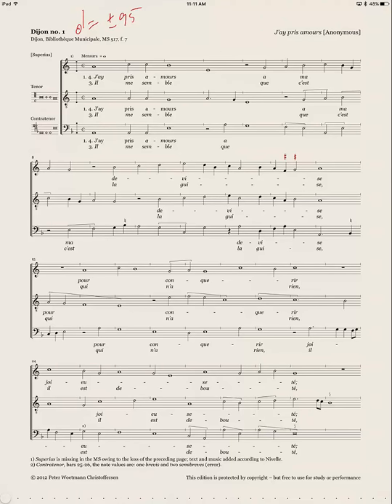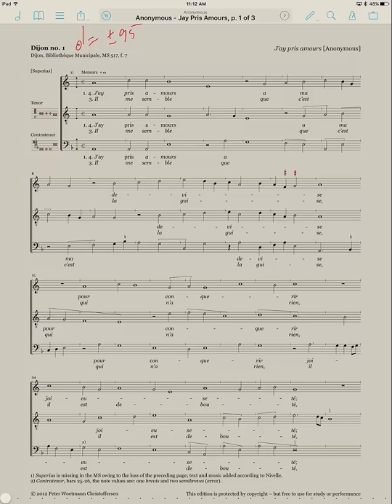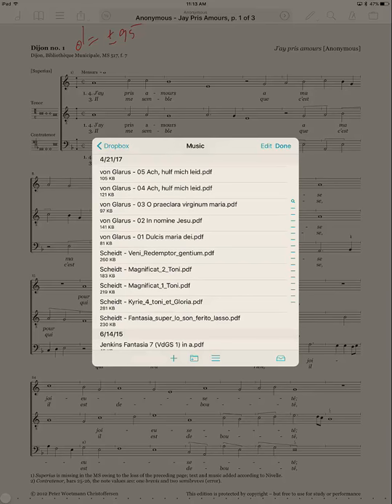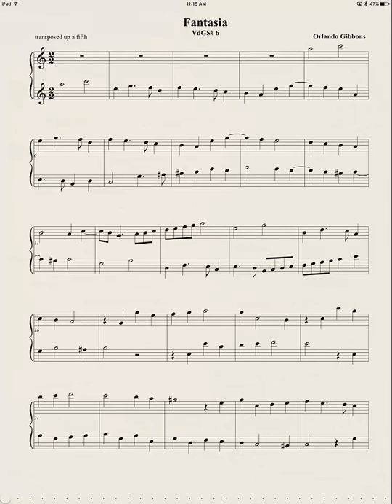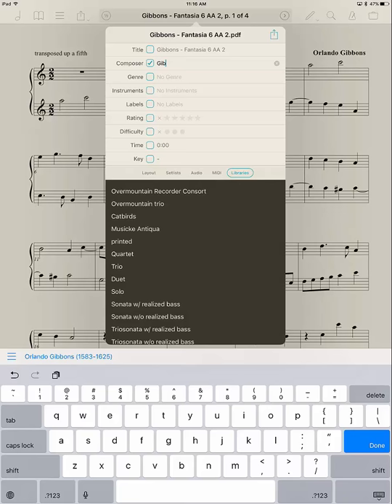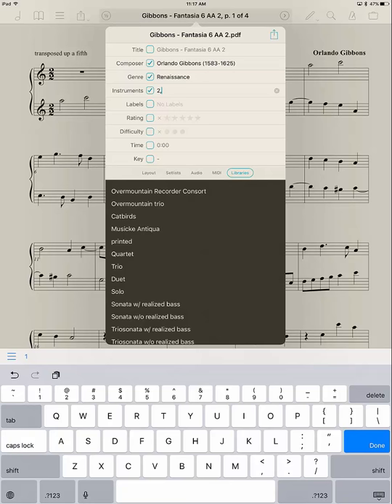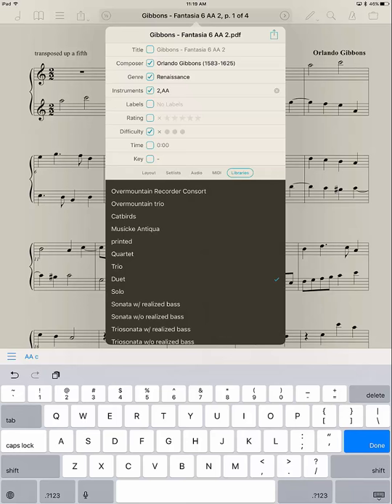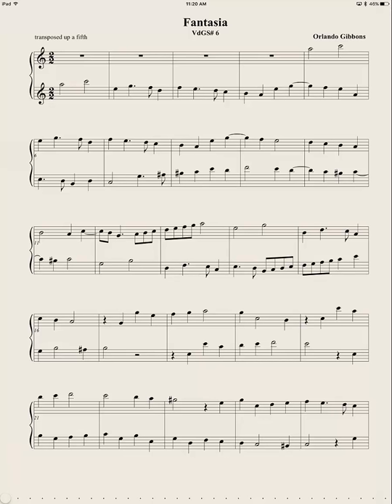ForScore - importing scores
How to import scores in the ForScore music app